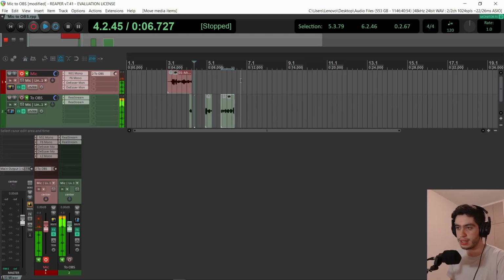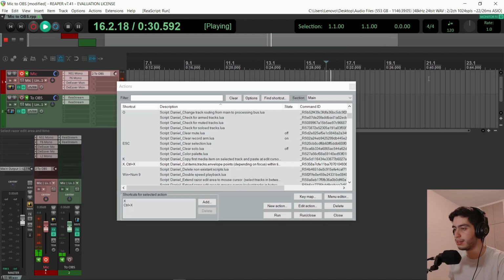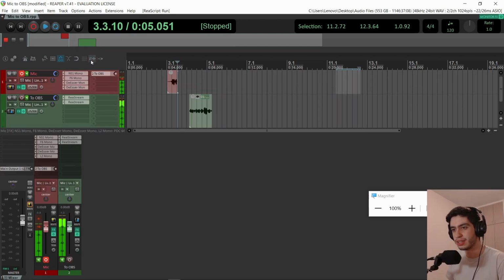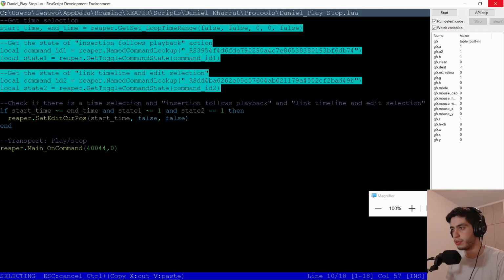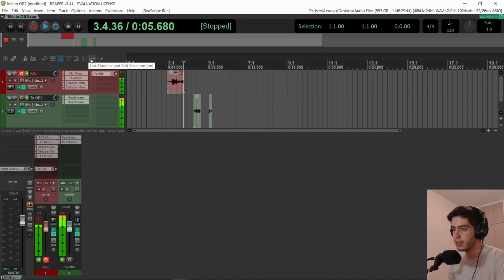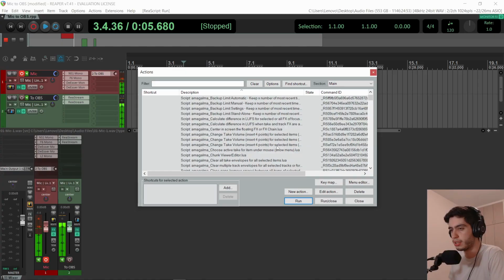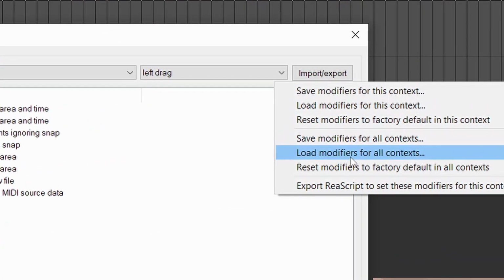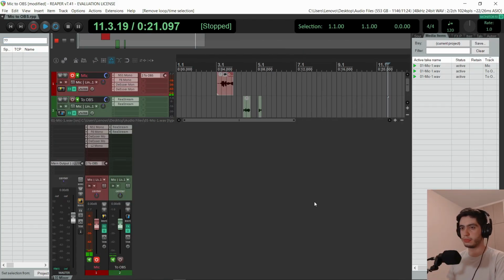🔴UPDATE: Reaper_Protools version 2.5 | Changelog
--Changelog--
-Did a toolbar button and script for 'link timeline and edit selection'

-Did a custom script for x and ctrl x to cut and clear selection and if 'link timeline and edit selection' is on then move the edit cursor to start of selection

-Fixed play-stop script to be affected by 'link timeline and edit selection' button

-Modified the global startup script to turn on 'link timeline and edit selection' button because by default it will be off

-Keyboard shortcuts and mouse modifiers are in the data folder